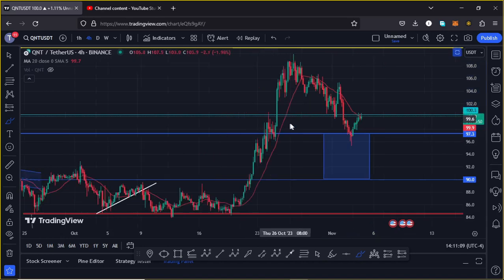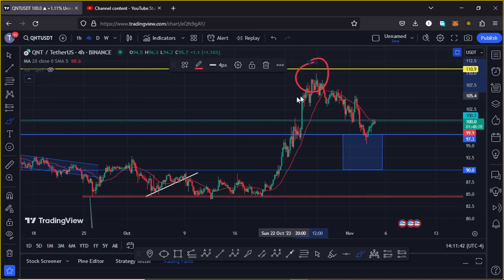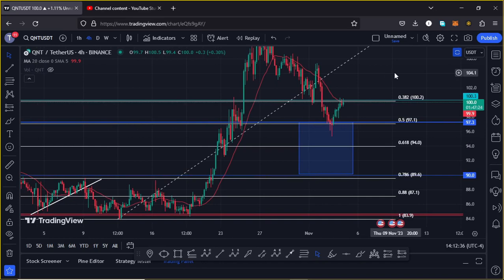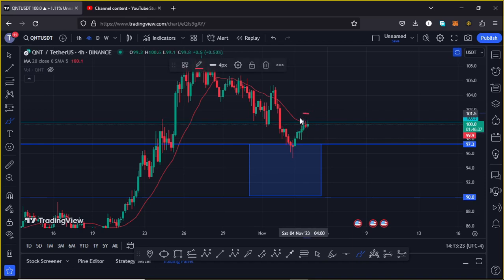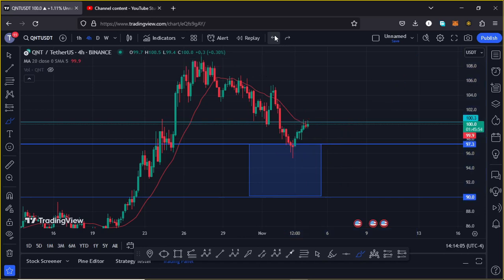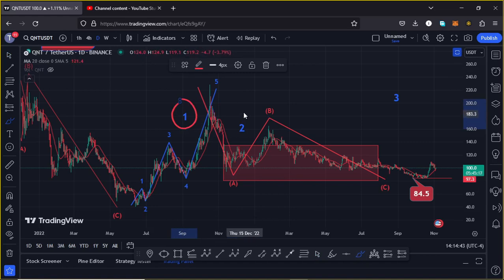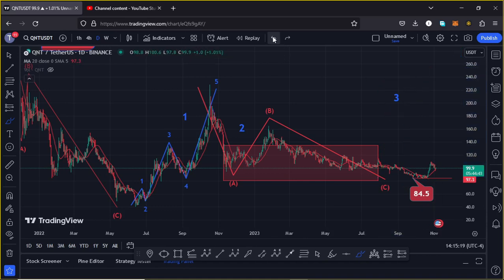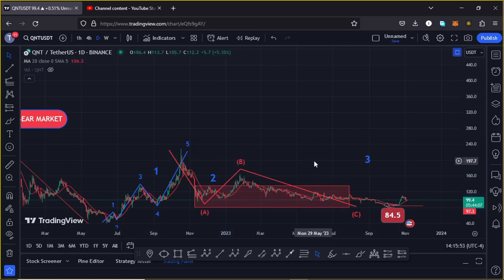🔥QUANT (QNT) WILL NEVER SEE THESE PRICES AGAIN